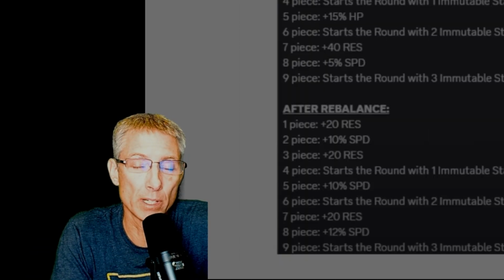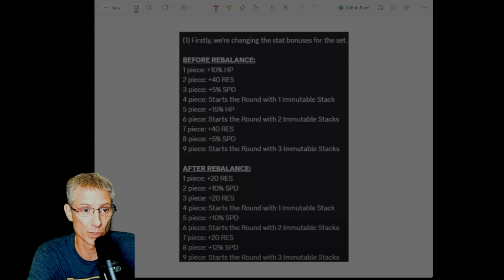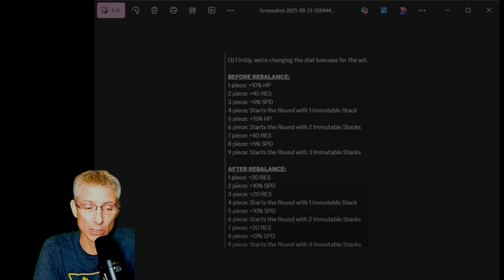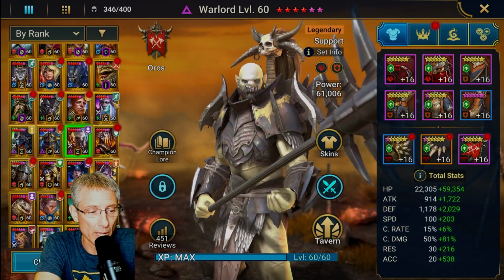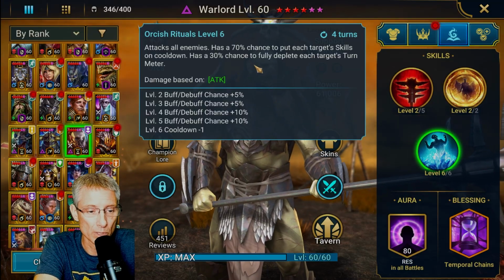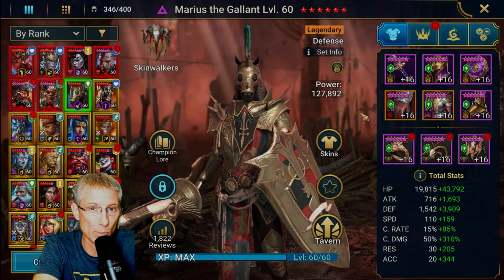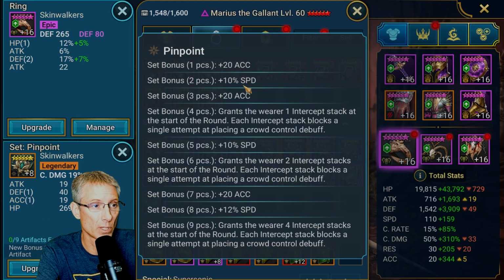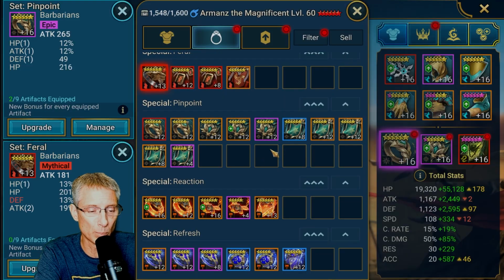NEW DUNGEON EVENT REWARD! Chronophage Set Tested and Explained | Raid Shadow Legends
➤ DOWNLOAD RAID right now using my link to get 1 FREE LEGENDARY and 3 FREE EPICS

🏆 Champions You’re Getting:
✅ Narma  - After the tutorial
✅ Anax  - Lvl 10
✅ Uugo - Lvl 20
✅ Mausoleum Mage  - Lvl 30

The Chronophage set just got a major buff in Raid Shadow Legends, but is it really worth farming in the new dungeon event? In this video, we break down exactly what changed, how the set works, its limitations, and which champions could actually benefit from it. From niche uses to potential counters, you’ll get the full picture before spending your energy. Let’s test and explain everything about the Chronophage set in Raid Shadow Legends!